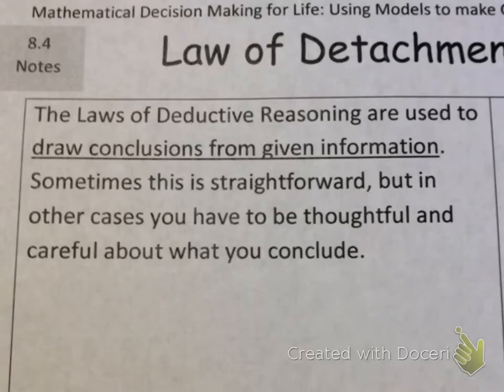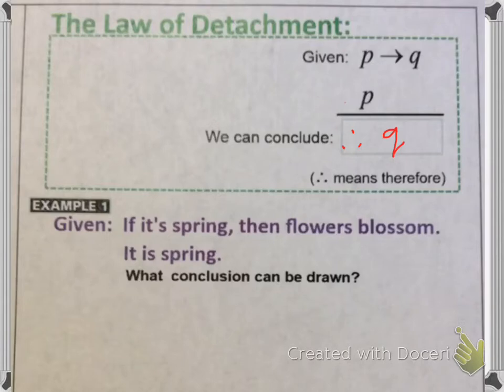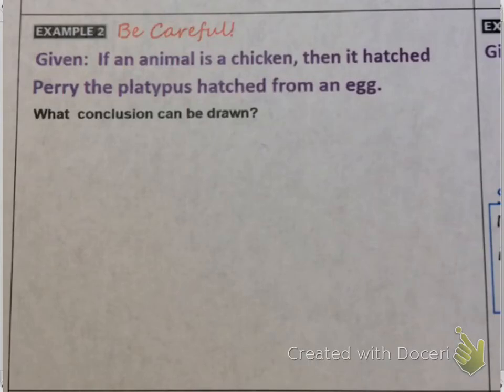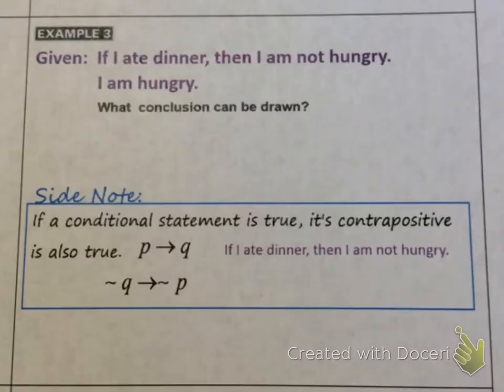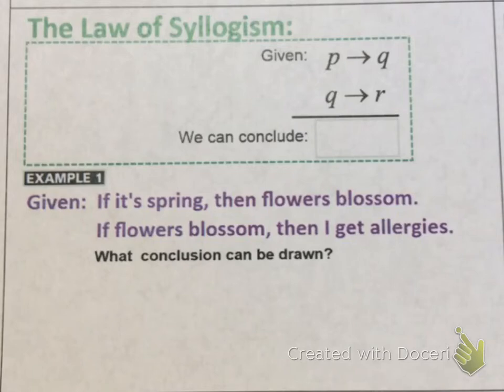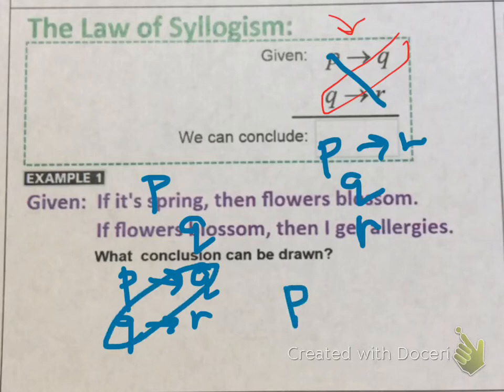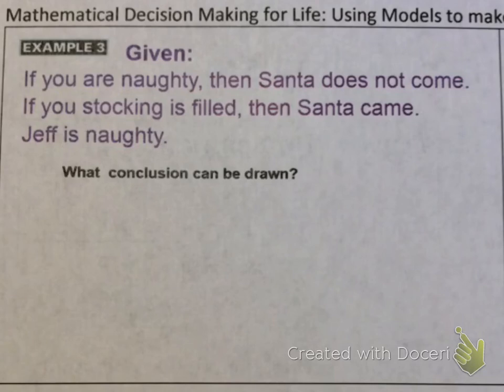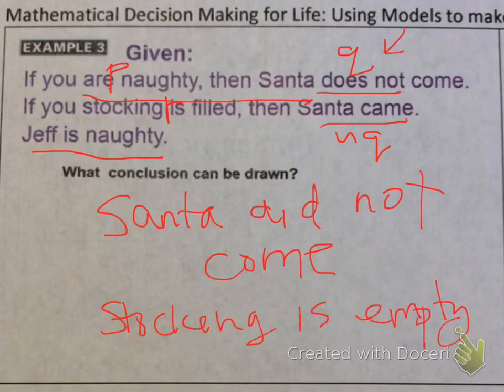8.4 Notes math for life